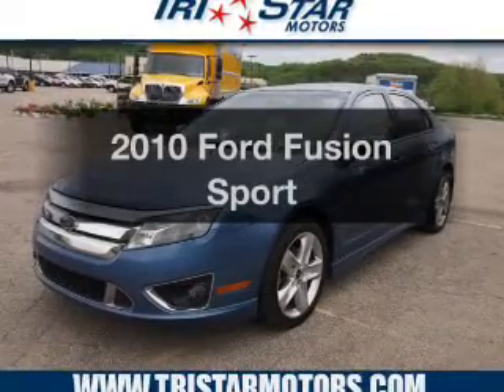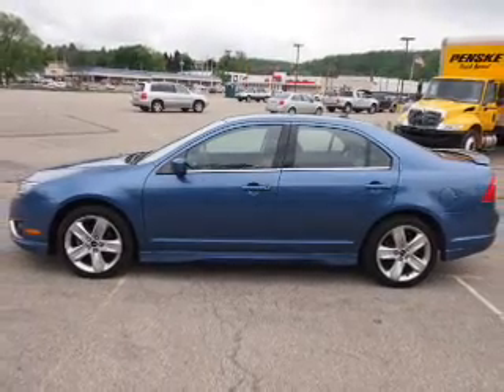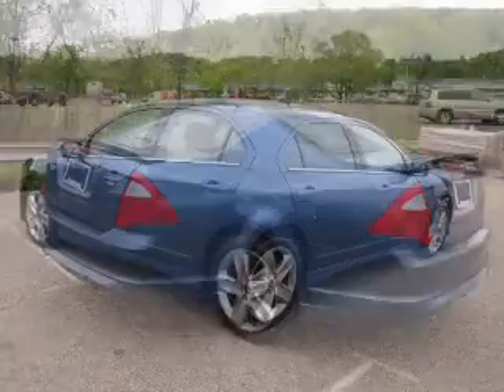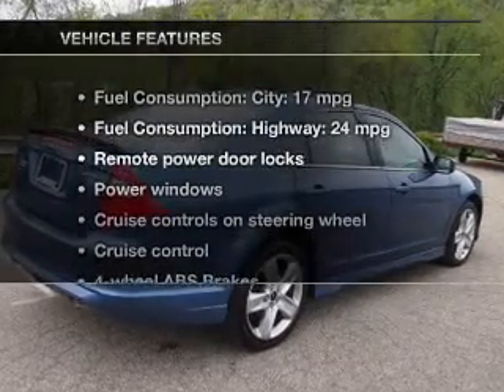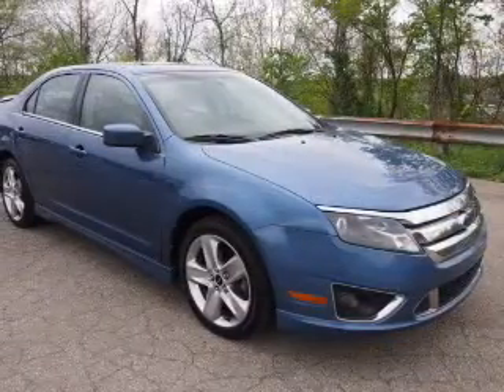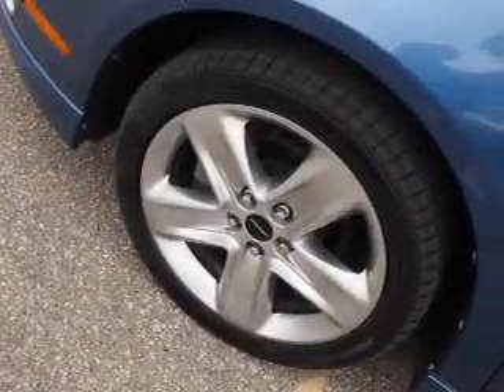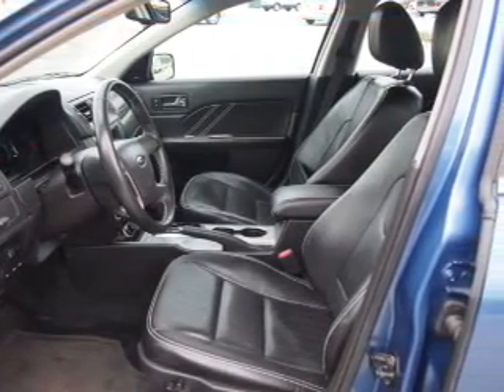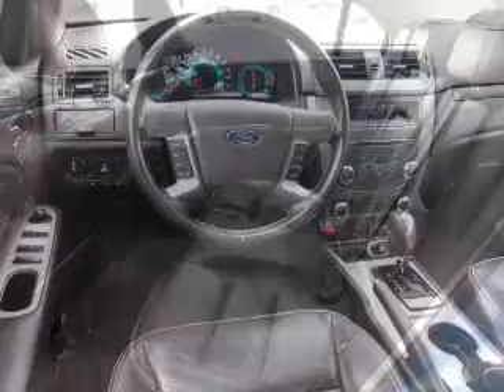2010 Ford Fusion - McKeesport PA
Year: 2010
Make: Ford
Model: Fusion
Trim: Sport
Engine: 3.5 liter 6 cylinder 24 valve
Transmission: 6-Speed Automatic
Color: Sport Blue
Mileage: 66558
Address:
4201 Walnut St